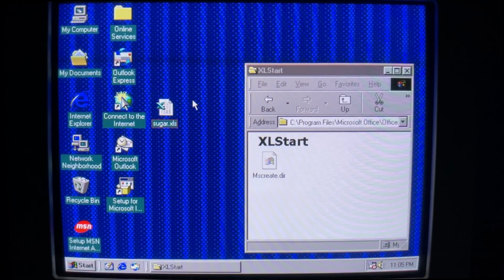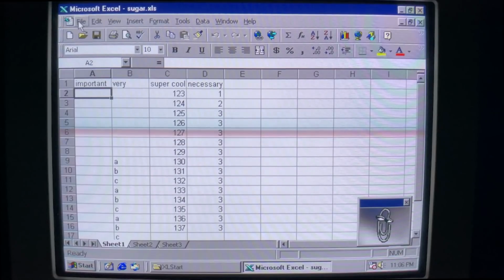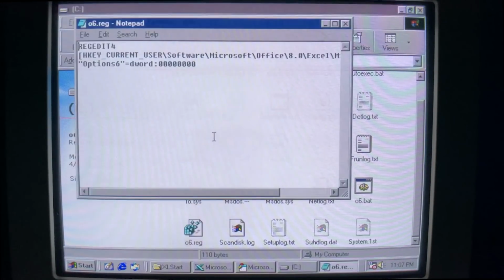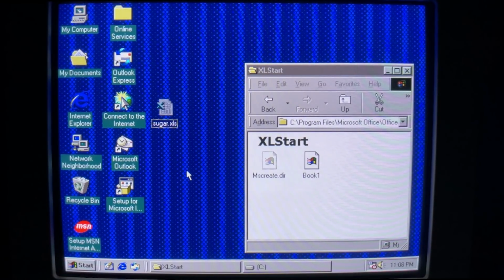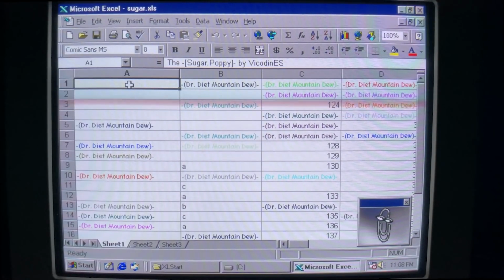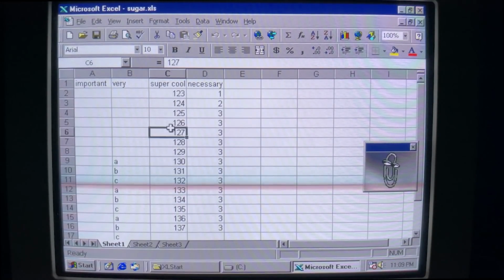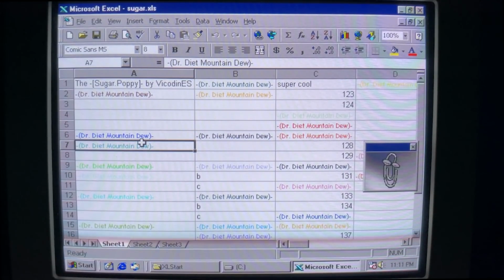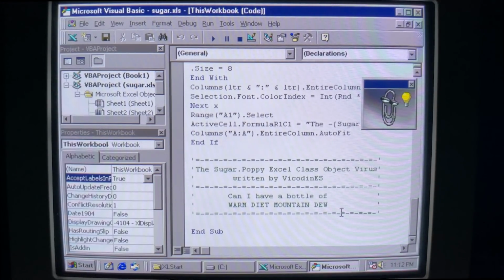Virus.MSExcel.Sugar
this is what happens when you start drinking warm soda. stay safe, friends.